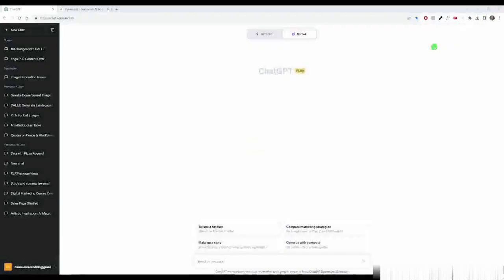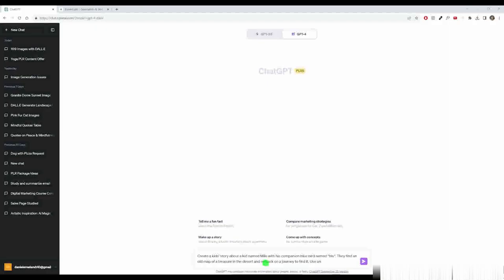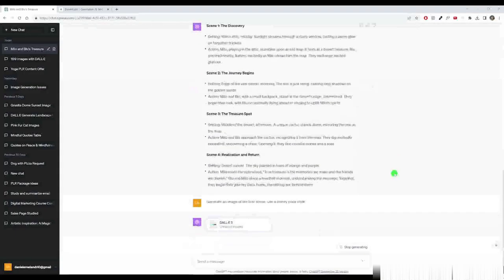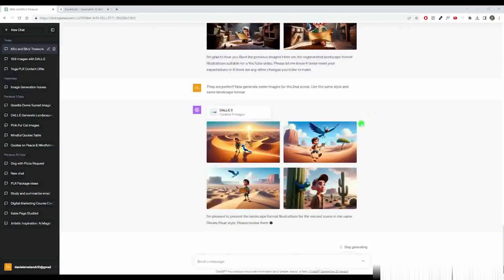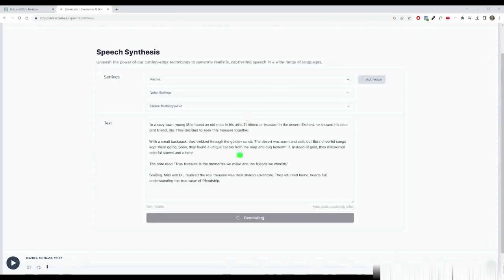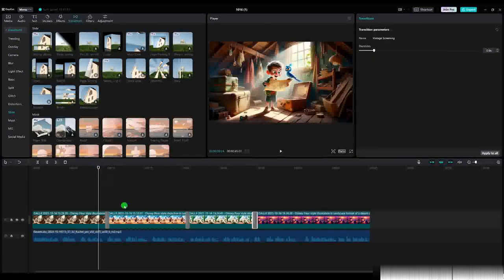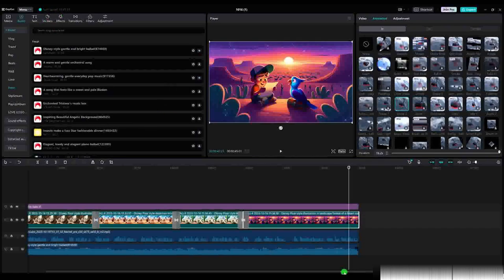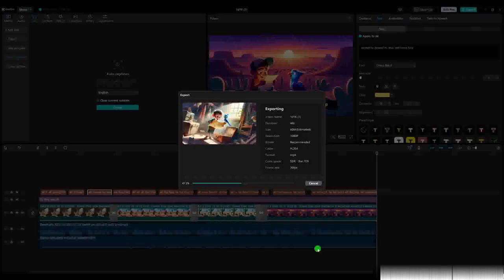How I Created a $10,000/Month Faceless YouTube Channel Using Free AI Tools for Beginners Easily